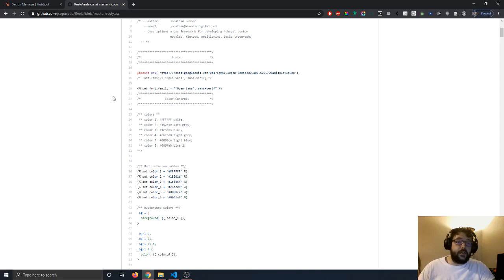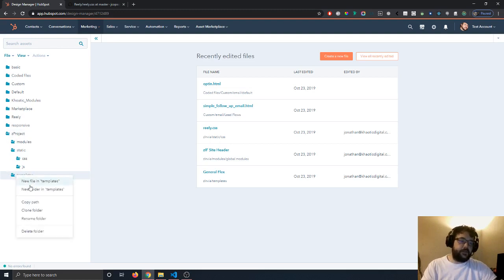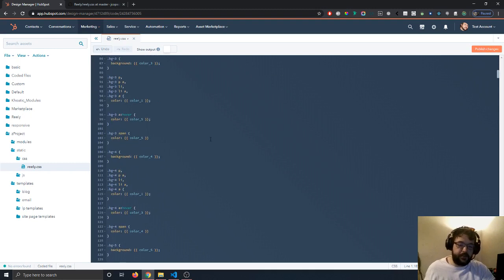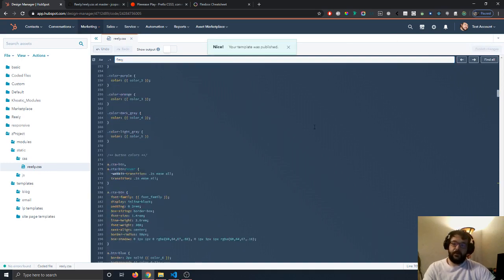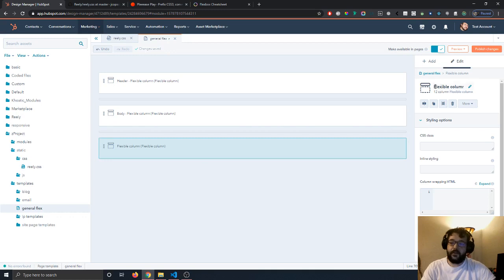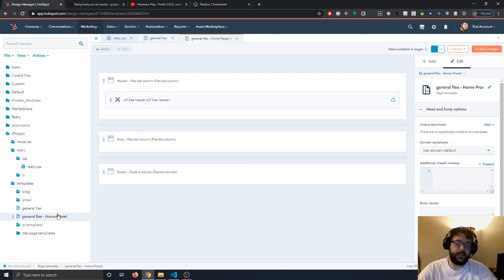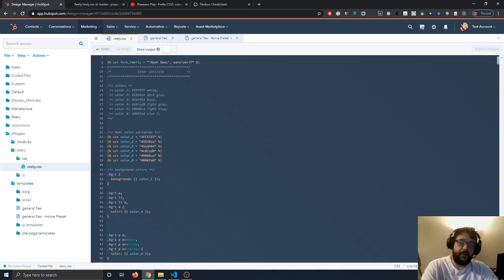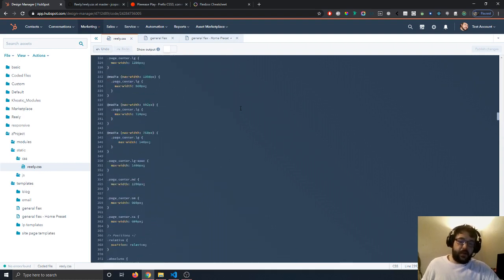Part 1/5: File Structure & Dependencies | Slick.js Slider Module | Hubspot Custom Module Tutorial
In this video I talk about setting up a file structure and adding dependencies for your custom modules in the Hubspot Design manager.